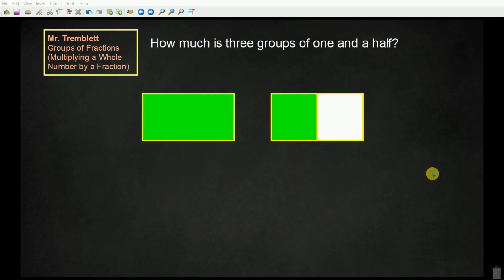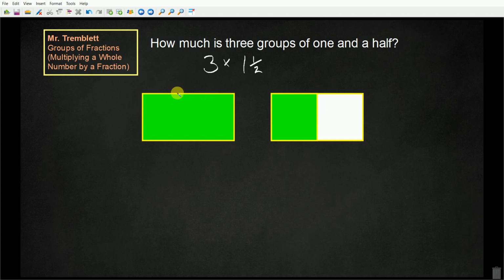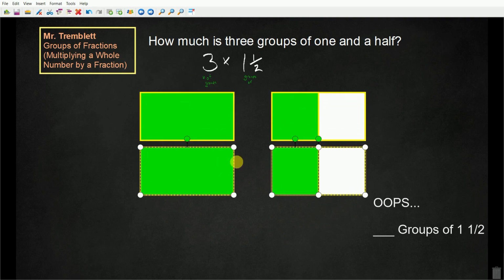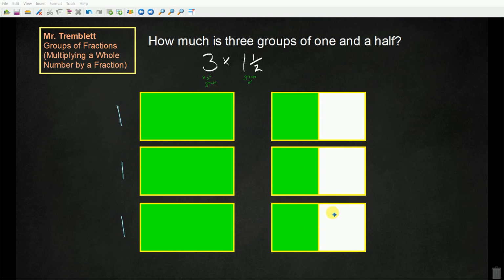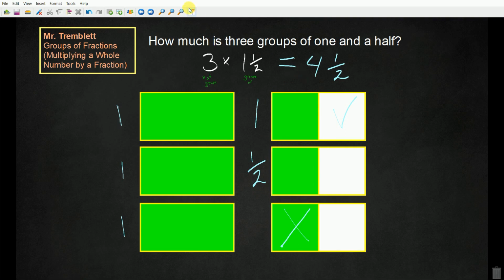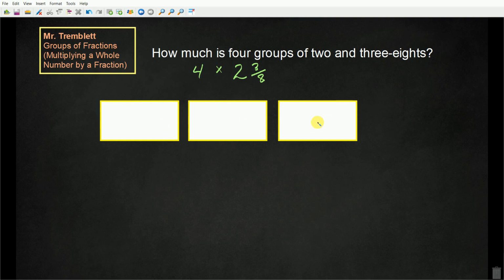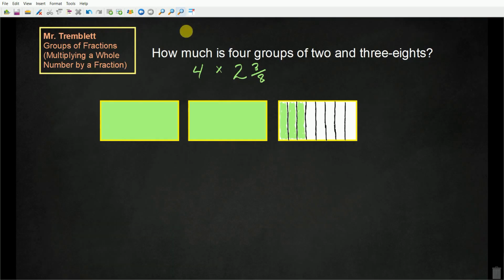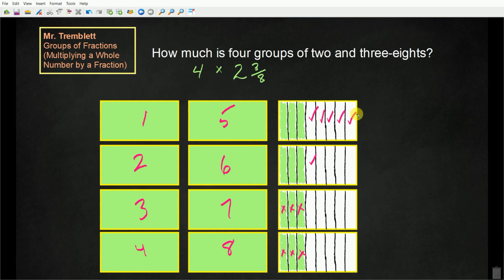Multiplying a Whole Number by a Fraction Lesson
Modeling which can lead to mental math!